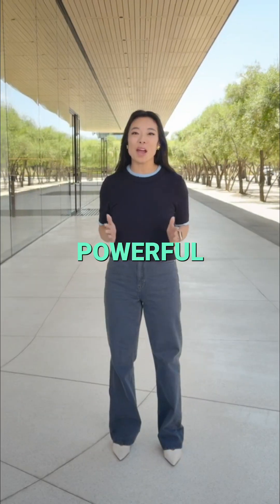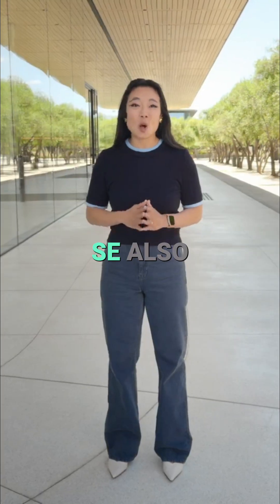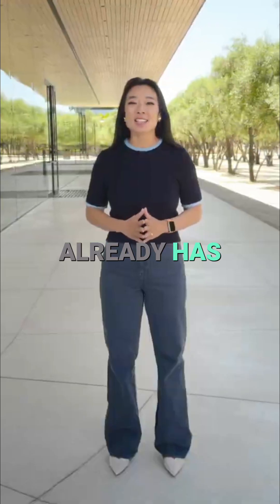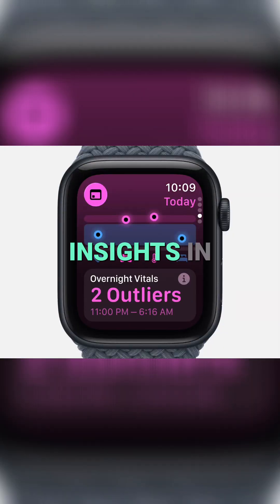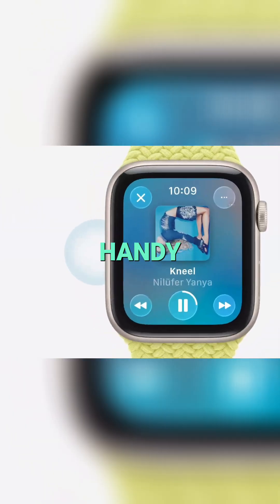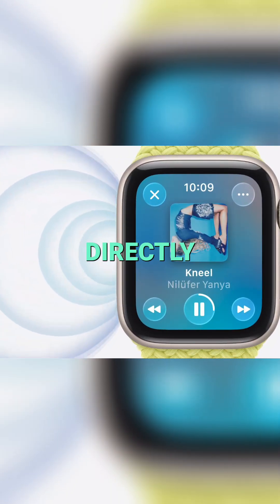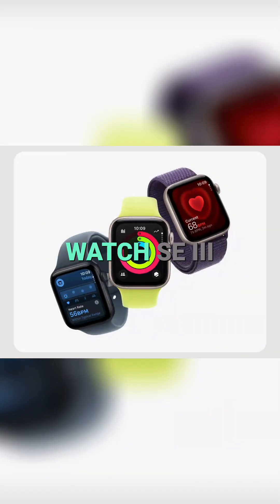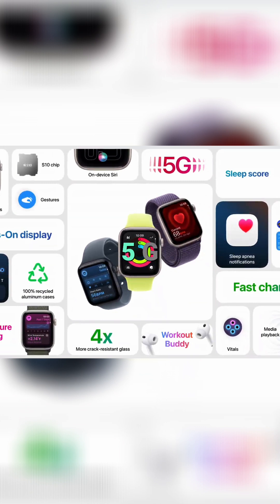Apple Watch SE III: New Features, Always-On Display!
The Apple Watch SE 3 boasts an always-on display, faster charging, and advanced health insights. With temperature sensing and sleep apnea notifications, it elevates the SE to a new level.